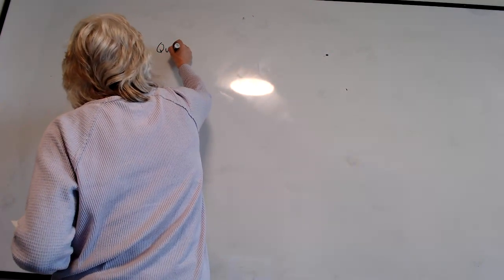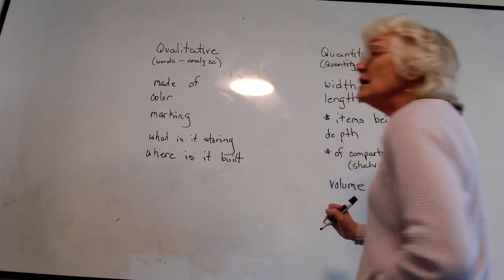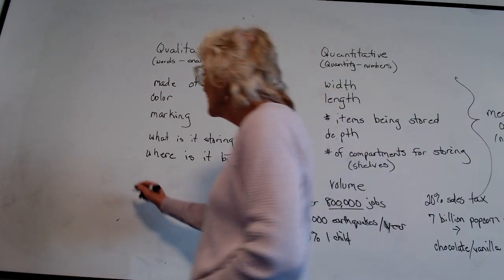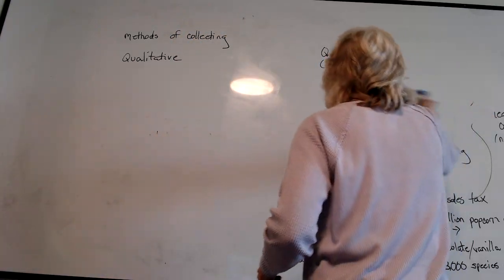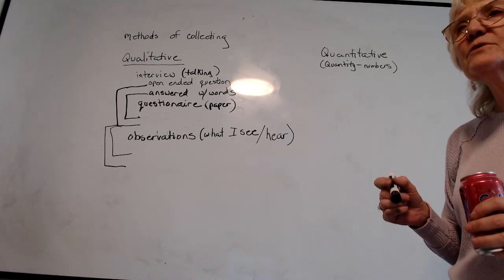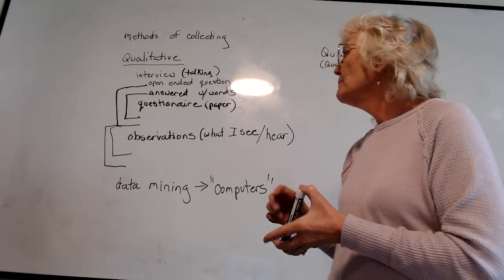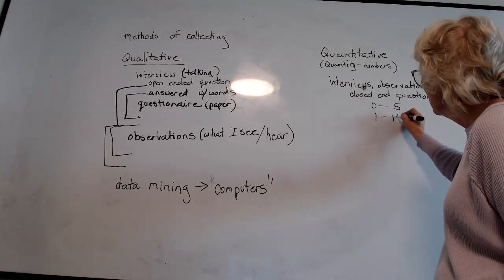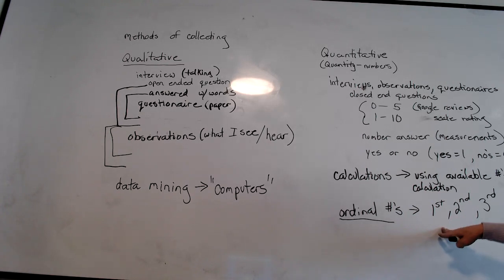Statistics Qualitative compared to quantitative September 16, 2024 1:45 PM